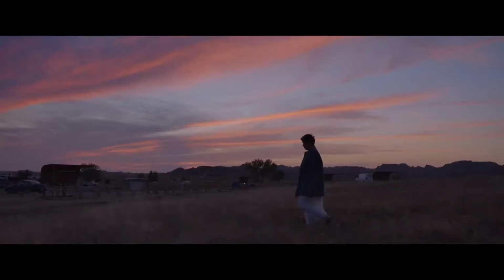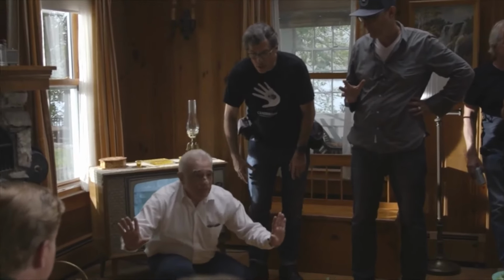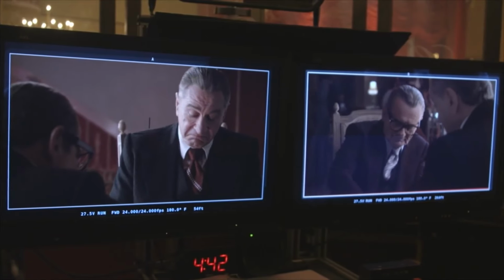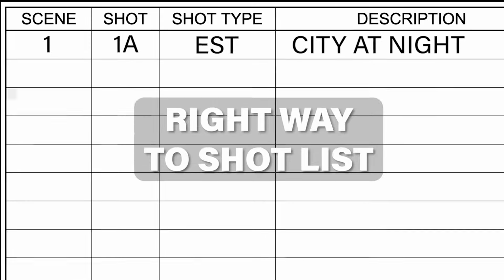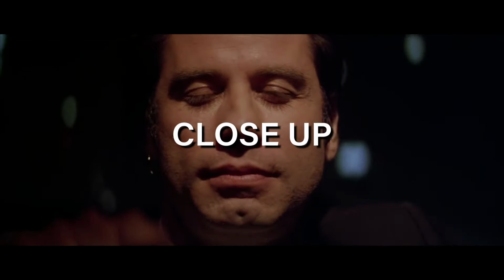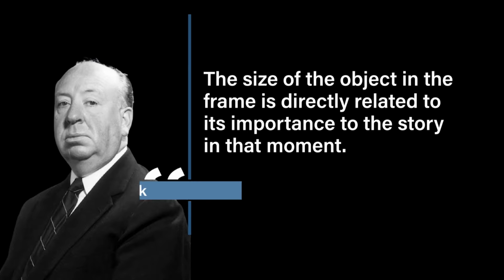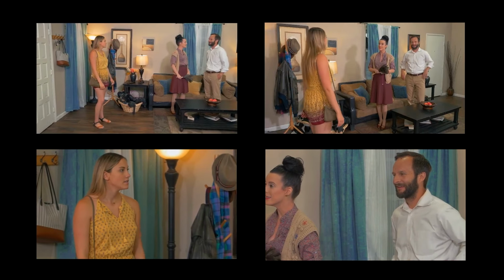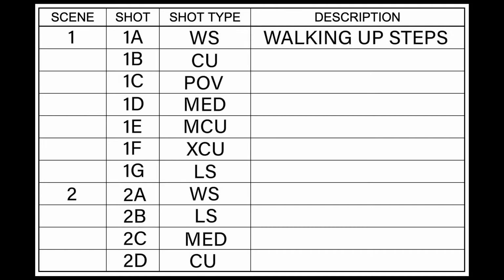How to Make a SHOT LIST - Best Shot List for Film Template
How to make a SHOT LIST for film examples.  This is essential information for cinematographers, directors, producers and content creators, especially during PRE-PRODUCTION.  This video explains EVERY major CAMERA ANGLE and what it means in the LANGUAGE OF CINEMA.  Director/Producer Jeremiah Birnbaum gives you a step-by-step guide to the best shot list TEMPLATE and EXAMPLE.

My channel, Jeremiah Birnbaum - Movie Mentor, is for filmmakers ready (or almost ready) to make their FIRST FEATURE FILM.  We'll cover EVERY aspect to making your first feature - from the script to film distribution!

*** LINKS ***
BEST HARD DRIVES FOR EDITORS:
Lacie 2TB portable hard drive
G-Drive 2TB portable hard drive
Seagate Portable 2TB drive

MY COOL TRUCKER HATS

FINAL DRAFT (this is the BEST screenwriting software...and the one that I use)

***RECOMMENDED BOOKS***
REBEL WITHOUT A CREW (Or How a 23-Year-Old Filmmaker With $7,000 Became a Hollywood Player) by Robert Rodriguez

DIRECTING ACTORS by Judith Weston ( a MUST have book for every film director)

Music - Movie Mentor, is for filmmakers ready (or almost ready) to make their FIRST FEATURE FILM.  We'll cover EVERY aspect to making your first feature - from the script to your premiere!